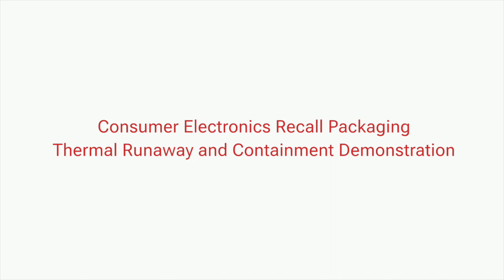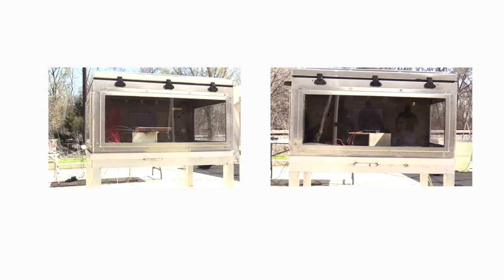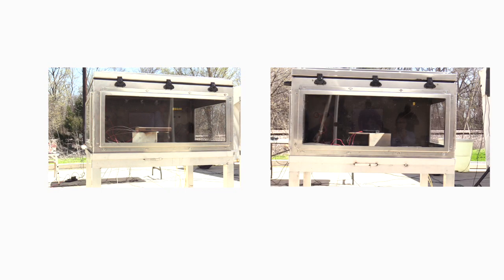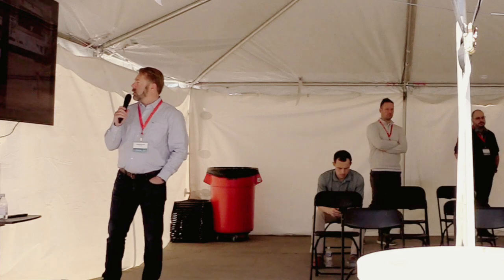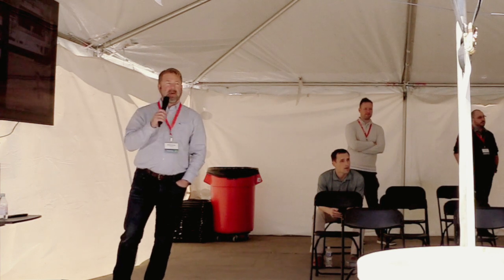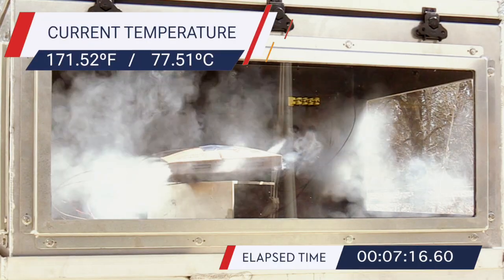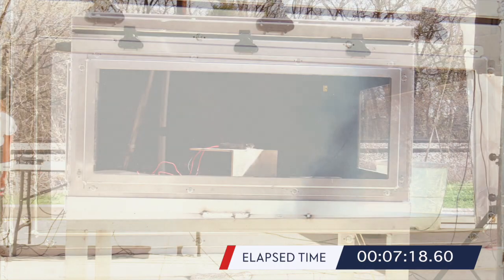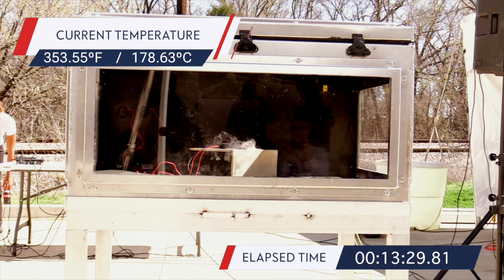Consumer Electronics Recall Packaging Thermal Runaway and Containment Demonstration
See a demonstration of Americase thermal containment packaging performance when a lithium-ion battery inside it is pushed into a thermal runaway. Next to the packaging test chamber, you will see a demonstration of a power cell being pushed into a thermal runaway without protective packaging - see the difference!